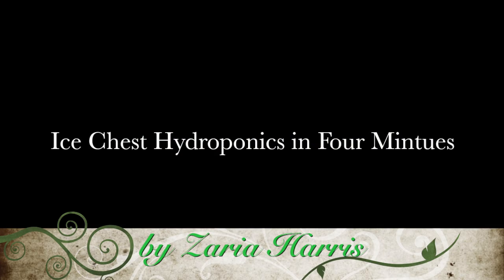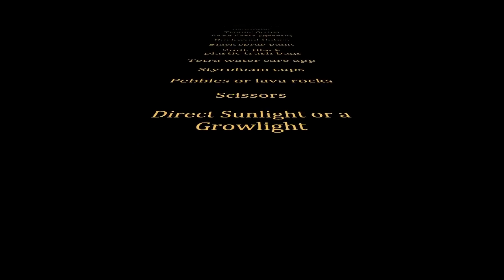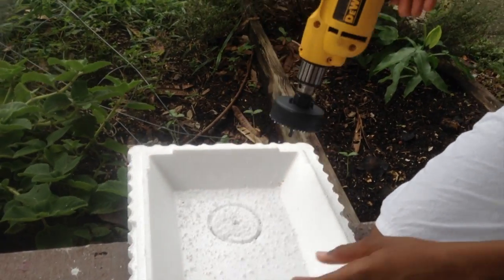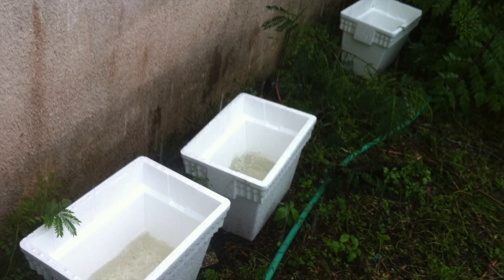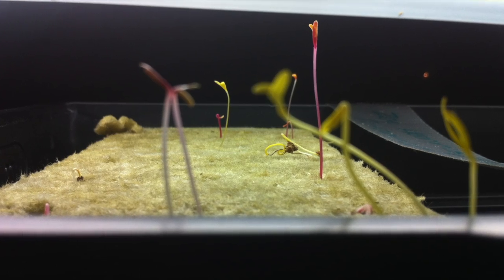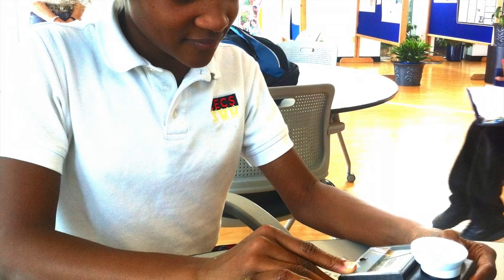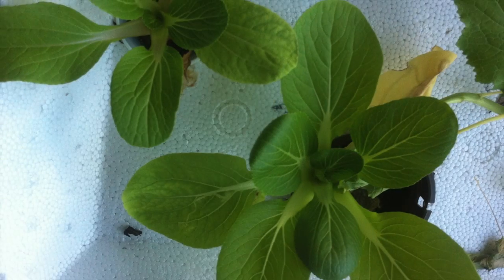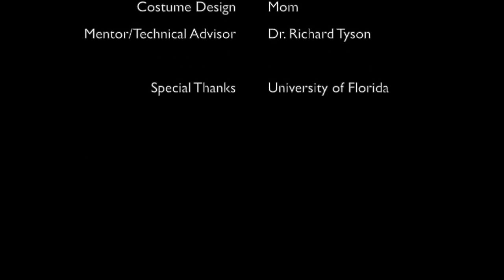4 Minute Hydroponic Ice Chest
Learn how to build, fertilize and plant a hydroponic garden out of a styrofoam ice cooler in less than four minutes.  My daughter designed this for her science fair project, and it works great.  Zaria hopes to meet First Lady Michelle Obama and show this to the Let's Move Program, to teach kids that growing and eating healthy food is fun.

You will need these materials
Ice Chests
Seeds
Base Fertilizer
Epson Salts
Calcium Nitrate
Rainwater
Testing Strips
Food Scale (grams)
Rockwool Cubes
Black spray paints
2mil. Black plastic trash bags
Tetra water care app
Styrofoam cups
Scissors